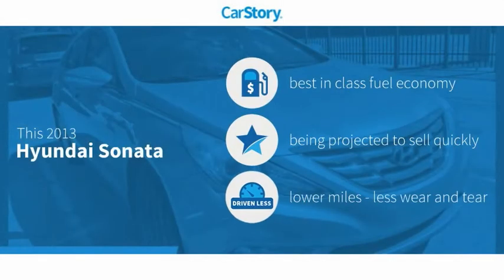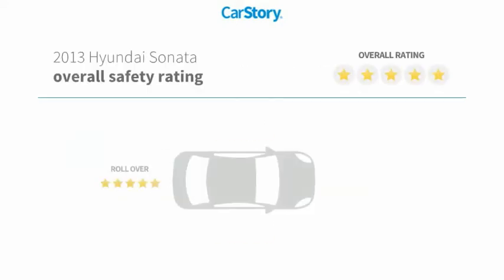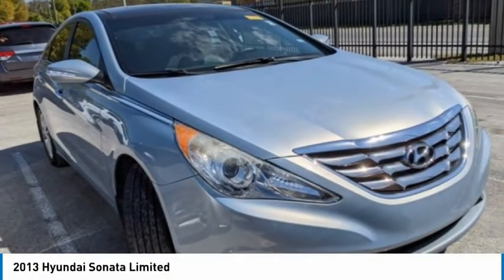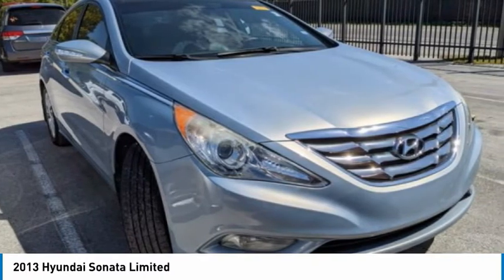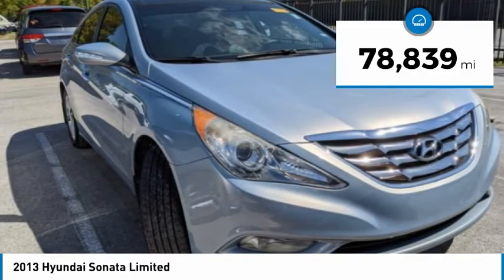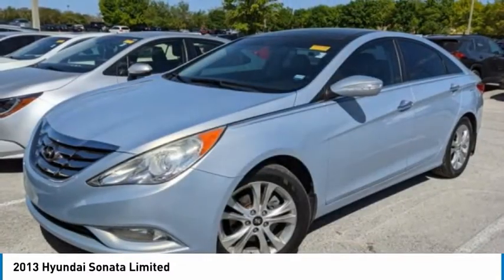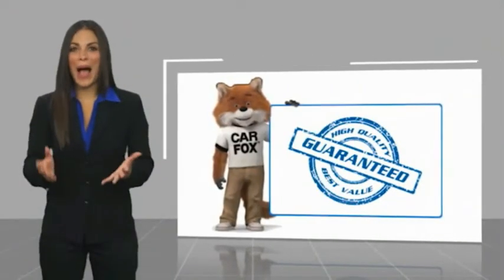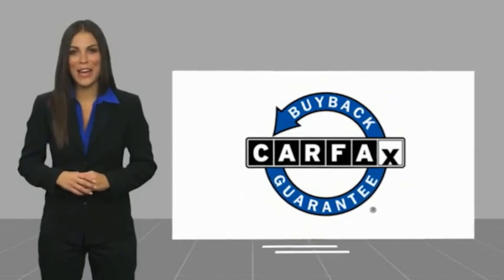2013 Hyundai Sonata 751749A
2013 Hyundai Sonata Limited

NATIONWIDE LIFETIME WARRANTY!! FREE HOME DELIVERY!! Sonata Limited, 2.4L 4-Cylinder DGI DOHC, 6-Speed Automatic with Shiftronic, Iridescent Silver Blue Pearl Mica, Gray Leather, Carfax Certified, Sunroof / Moonroof / Panoramic, Leather, Backup Camera, Alloys, Active ECO System, Advanced Trip Computer w/Custom Settings, Anti-Lock Braking System (ABS), Automatic Light Control, Blue Link Telematics System, Bluetooth Hands-Free Phone System, Chrome Exterior Door Handles, Chrome Interior Door Handles, Chrome Window Belt-Line Moldings, Compass, Cruise Control, Dark Chrome Front Grille, Daytime Running Lights, Dual Automatic Climate Control, Electrochromic Auto-Dimming Inside Rear-View Mirror, Electronic Stability Control, Floor Console Mounted Rear Vents, Front Active Head Restraints, Front Fog Lights, Front Seat Side Impact & Curtain Airbags, Heated Mirrors, HomeLink Integrated Transceiver, Leather-Wrapped Steering Wheel & Shift Knob, Limited Premium Package, Option Group 5, Panoramic Tilt & Slide Front Sunroof, Piano Black Interior Accents, Power Locks, Power Windows, Premium Door Sill Plates, Proximity Entry w/Push Button Start, Rear Backup Camera, Remote Keyless Entry & Alarm, Side Mirror Turn Signal Indicators, Solar Control Glass, Steering Wheel Audio Controls, Tilt & Telescopic Steering Wheel, Tire Pressure Monitoring System. Iridescent Silver Blue Pearl Mica Sonata Limited FWD 6-Speed Automatic with Shiftronic 2.4L 4-Cylinder DGI DOHC24/35 City/Highway MPGAwards:* 2013 KBB.com 5-Year Cost to Own AwardsTOYOTA OF TAMPA BAY ADVANTAGE At Toyota of Tampa Bay, you receive exclusive features and benefits to both enhance and protect your vehicle. From protective coatings for you paint, headlights, and interior surfaces such as surface sanitation to nitrogen tire service and roadside assistance, we provide you the MOST VALUE for your money. GUARANTEED! (See dealer for more details) Toyota of Tampa Bay near Brandon and Wesley Capel is a full-service dealership that offers a wide variety of services to our visitors and guests. Just one visit and you'll see just how dedicated we are to your complete satisfaction. We have a friendly and knowledgeable staff ready to help you every step of the way. Whether it's sales, service, body shop or financing, you'll always get the attention you deserve from Toyota of Tampa Bay. We are located at 1101 E Fletcher Ave Tampa, FL 33612. Fast, Friendly, Fair & Fun! Final vehicle sale price subject to safety inspection costs, certification costs and repair order costs. All offers are mutually exclusive. All vehicles subject to prior sale. See dealer for complete details.